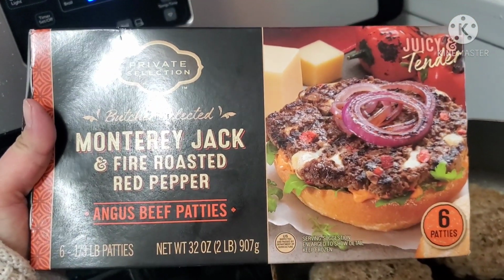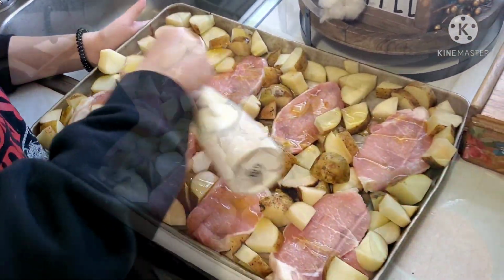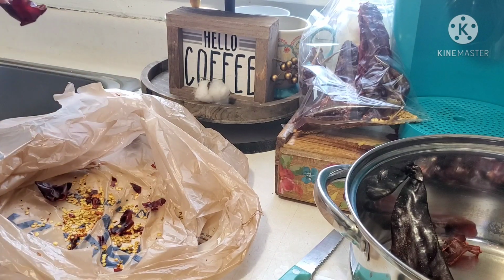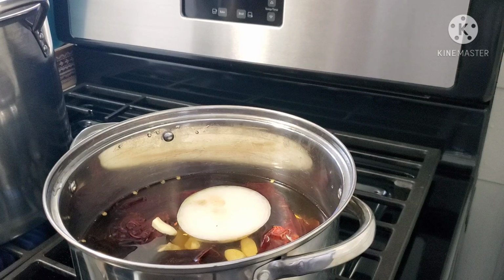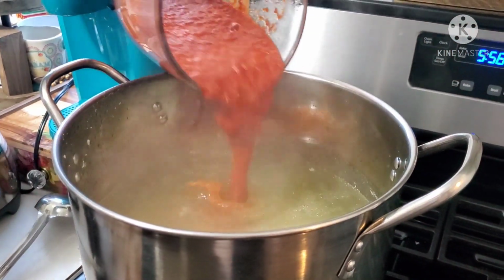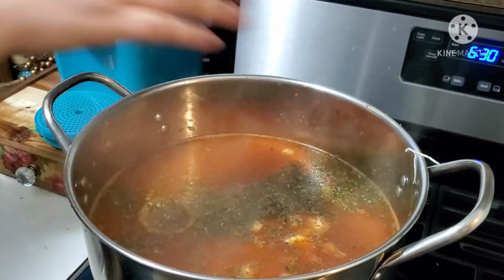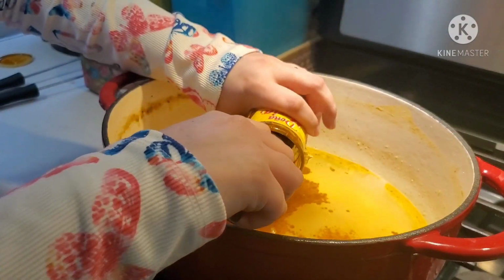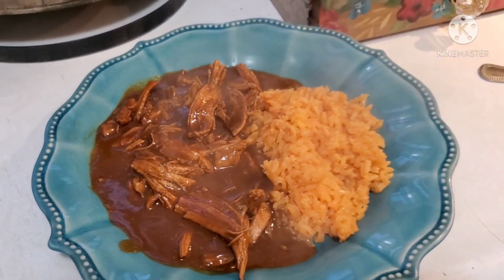WHAT'S FOR DINNER?| LARGE FAMILY MEAL IDEAS | EASY AND BUDGET FRIENDLY MEALS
Hey y'all so welcome back to to another video 💖 In today's video I'll be sharing with you some meals that I made my family through out this wee! My food is always simple to make and also budget friendly! I'll also be included 2 Mexican dishes that I'm so excited to share with you all! I  hope you all enjoy and I hope I can give you some dinner inspiration for your next dinner💖

                      TIME'S OF MEALS

Monterey jack fire roasted burgers 0:27

Sheet pan chops & potatoes 1:00

Red chicken pozole 2:26

Chicken mole 8:02

(MONTEREY JACK FIRE ROASTED BURGERS)

*INGREDIENTS*

private section Monterey Jack fire roasted red pepper burgers Angus beef patties

toppings
lettuce
tomatoes
red onion
ketchup, mustard (optional)
1 serving of love❤

(SHEET PAN CHOPS & POTATOES )

boneless chops
potatoes
garlic powder
paprika
salt/pepper (to taste)
olive oil
1 serving of love ❤

(CHICKEN RED POZOLE)

chicken breast
1 large onion *divided*
2 bay leaves
Mexican oregano or regular oregano
8 chcile guajillo * take seeds out*
4 chile morita * take seeds out*
1 large can hominy
salt or sazon all purpose seasoning
6 garlic cloves
*garnish*
chipped onions
radishes
jalapenos
cabbage
1 serving of love ❤

(CHICKEN MOLE)

Chicken breast
dona maria mole sauce
chicken bouillon
5 cups chicken broth from chicken use less broth if you would like your mole more thicker!😊
1 serving of love❤

LET'S BE FRIENDS! IG @tiasfarmhousedecor

MUSIC I'M USING IS FROM YOUTUBE LIBRARY NON COPYRIGHT!!!🎶🎶🎶🎶🎶